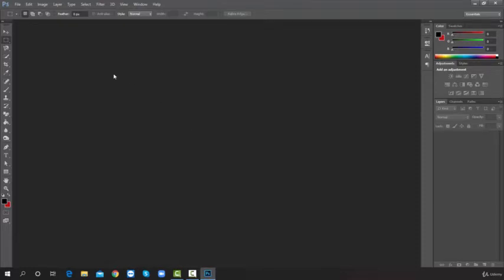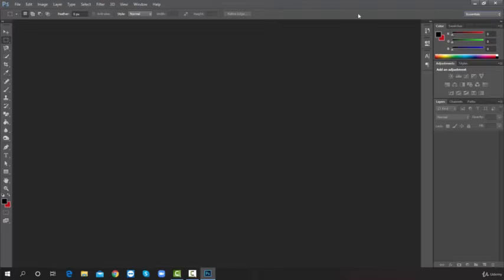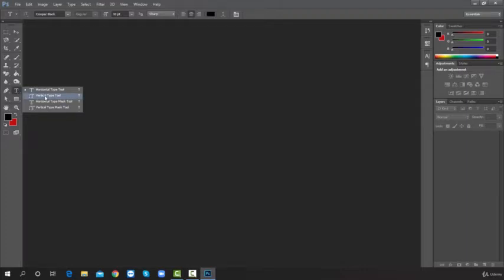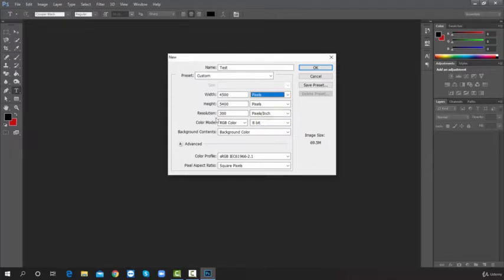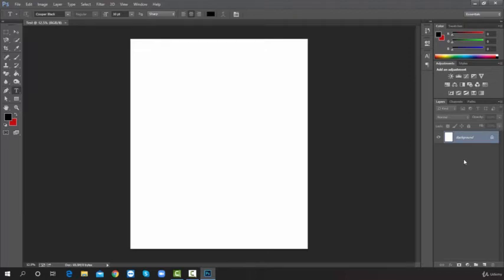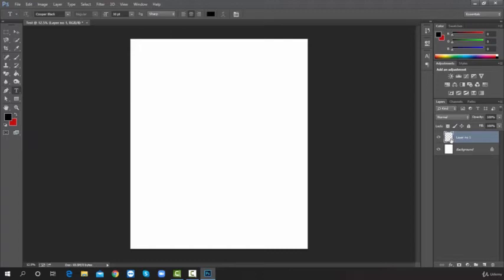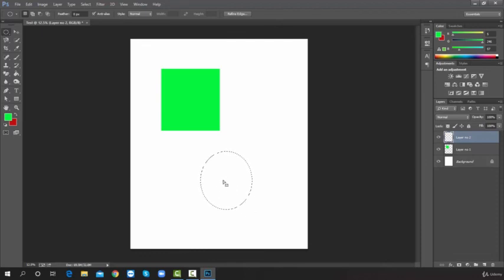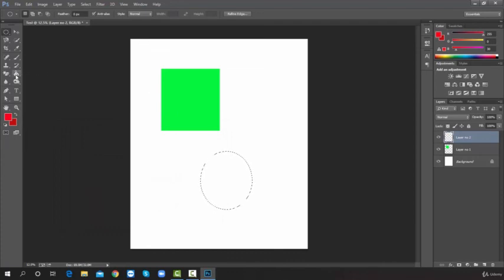Adobe Photoshop Essential Course For Everyone (UDEMY) - Basic Tools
Sharing my paid courses in Udemy for other viewer.
Every video here is not mine.